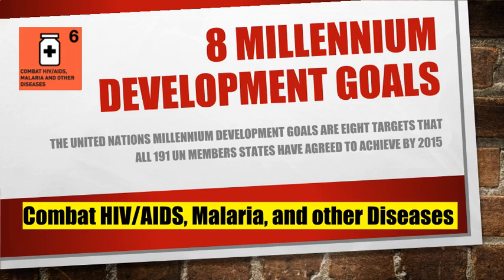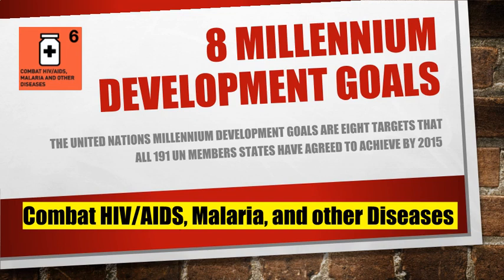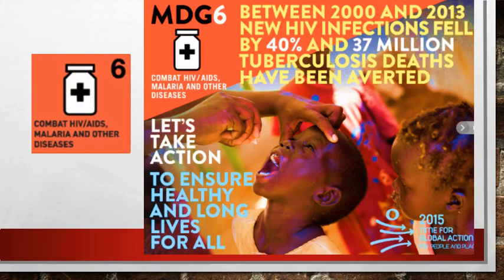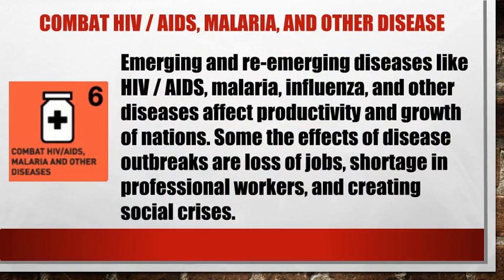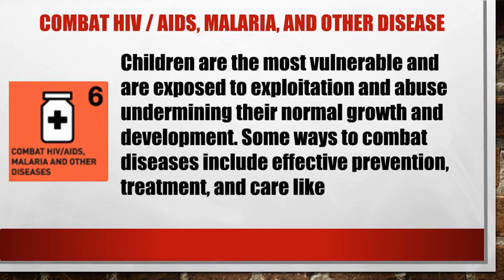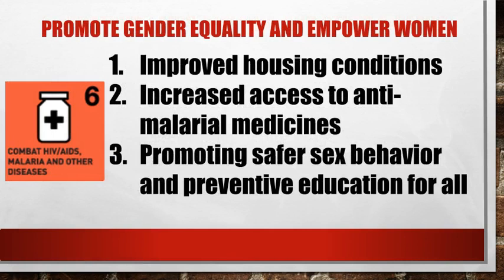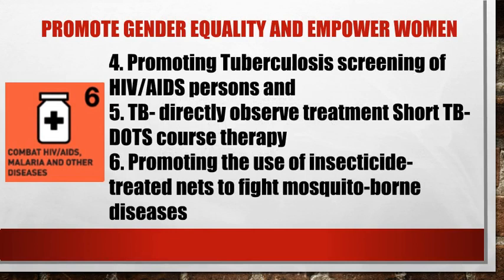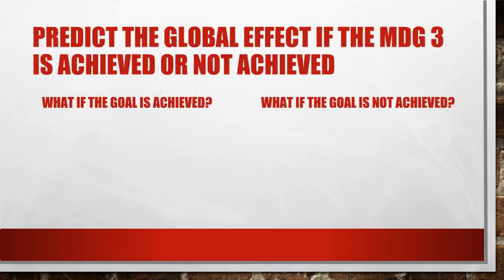8 Millennium Development Goals 6 Combat HIV/AIDS, Malaria, and other Diseases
New HIV infections fell by approximately 40 per cent between 2000 and 2013.
Globally, an estimated 35 million people were still living with HIV in 2013.
More than 75 per cent of the new infections in 2013 occurred in 15 countries.
Worldwide, an estimated 0.8 per cent of adults aged 15 to 49 were living with HIV in 2013.

By June 2014, 13.6 million people living with HIV were receiving antiretroviral therapy (ART) globally, an increase from 800,000 in 2003.
In 2013 alone, the number of people receiving ART rose by 1.9 million in the developing regions.
ART averted 7.6 million deaths from AIDS between 1995 and 2013.
Antiretroviral medicines to treat HIV were delivered to 12.1 million people in developing regions in 2014.

Between 2000 and 2015, the substantial expansion of malaria interventions led to a 58 per cent decline in malaria mortality rates globally.
Since 2000, over 6.2 million deaths from malaria were averted, primarily in children under five years of age in Sub-Saharan Africa.
Due to increased funding, more children are sleeping under insecticide-treated bed nets in sub-Saharan Africa.
Tuberculosis prevention, diagnosis and treatment interventions have saved some 37 million lives between 2000 and 2013.